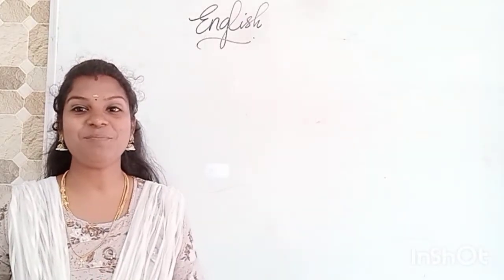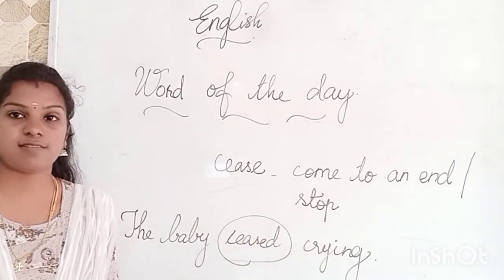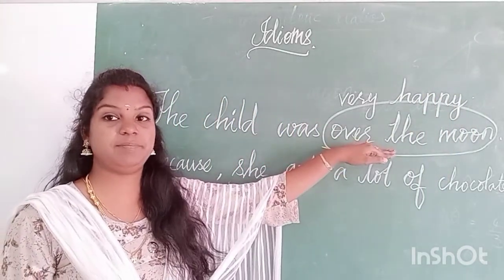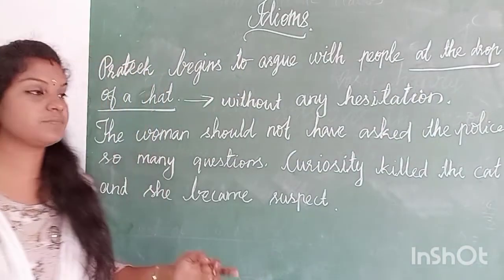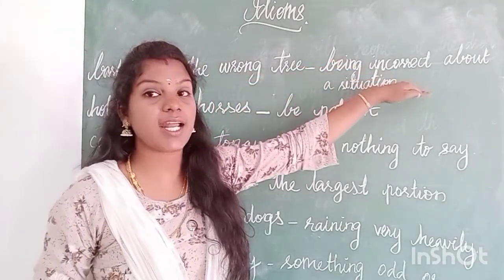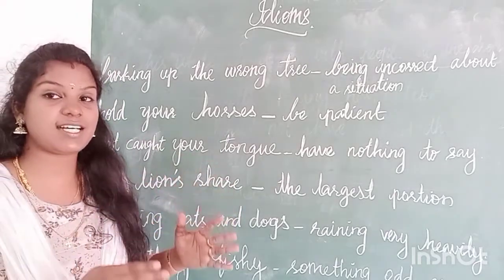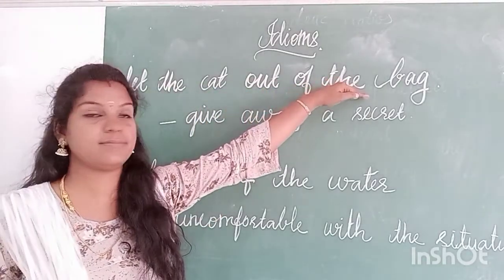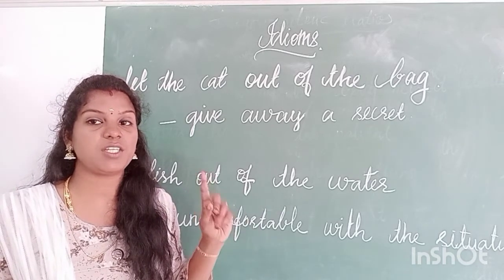Grade 5 English/ Owls in the Family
Students can learn meaning of some idioms.